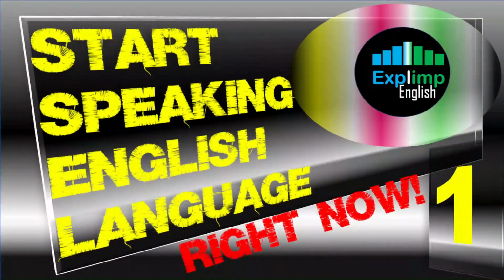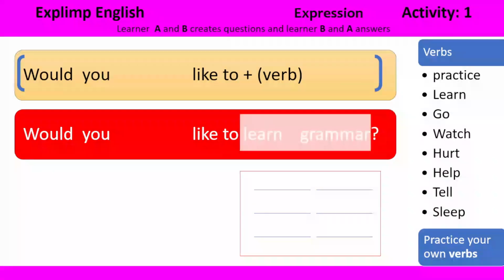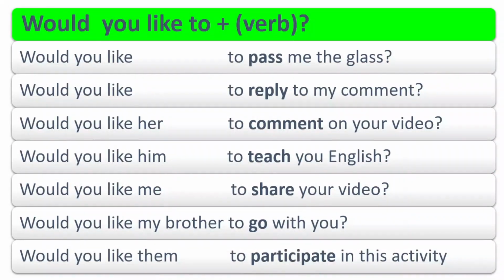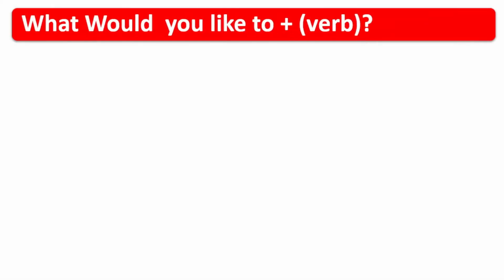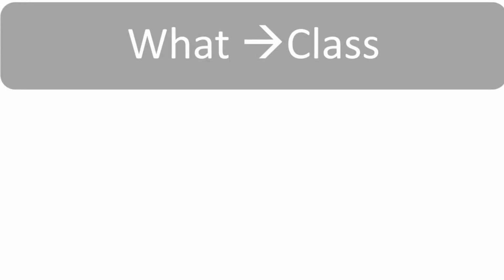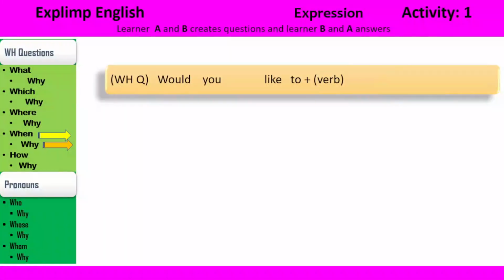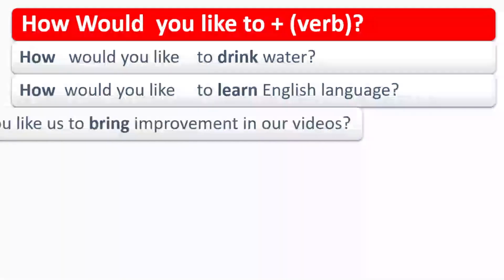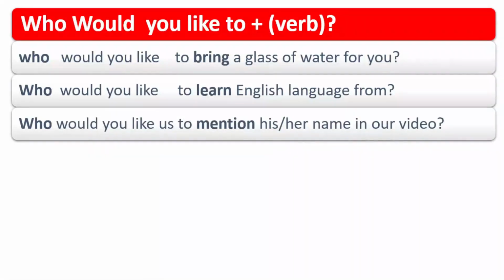English Conversation At Explimp |Video 1| Would you like to + Verb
start speaking English right at the time you are watching this video.
Create questions and answer the questions as you are guided in the video while you are watching it.

We use English Spoken English language Phrases, Expressions, formats, Helping verbs' Questions, WH Questions and all tenses (Active Voice, Passive Voice and Reported speech or direct & indirect).

Some verbs for this activity.
Practice, Learn, Go, Watch, Sleep
Phrase in this Video
Would you like to + (Verb) ?

Example
Would you like to (practice) English?
No, I would not like to (Practice) English.
Yes, i would like to (practice) English

Would         you                    like to (learn)       grammar?
             No, I       would not like to (learn)       grammar
            but, i       would just like to (Improve) my spoken English.

Phrase with WH Question
What & Why, Which & Why, Where & Why, When & Why, How & Why,
What would you             like to (do)?
                      I      would like to (learn)         English language.
Why would you              like to (learn)         English language?
    Because it                  is                             the international language.

Phrase with Pronoun
Who would you              like to (teach) you English?
                     I       would like to (learn)   it     by myself.

(I'm gonna past the link soon)

Explimp English

Dilawar Khan
Self & Open End
SRI&D
Search, Research, Insight, Invent & Develop
Reflex, Reflect, Predict, Project & Evolve